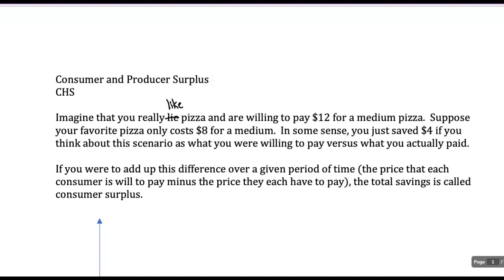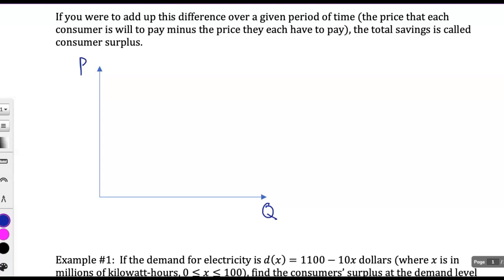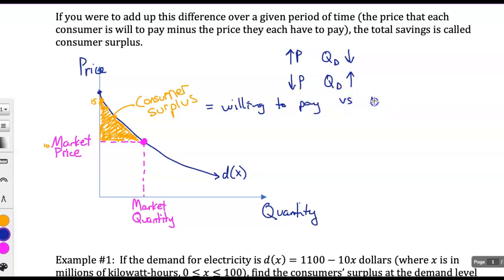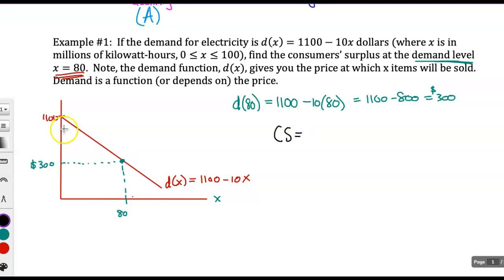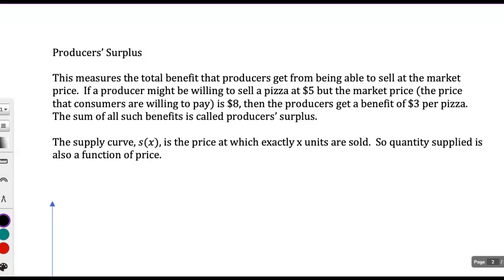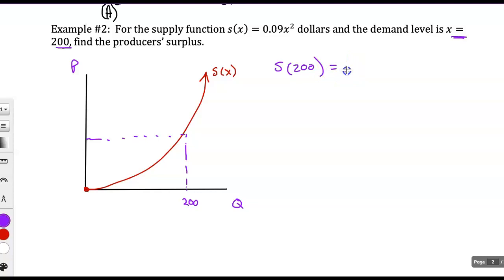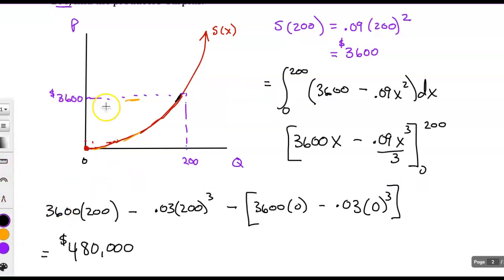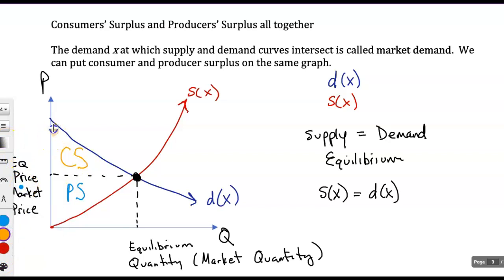Notes on Producer and Consumer Surplus